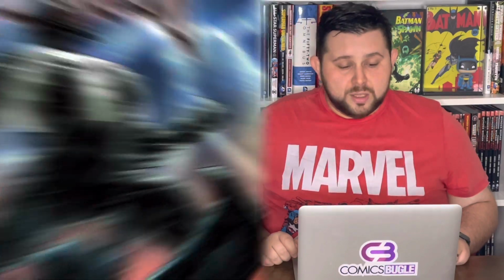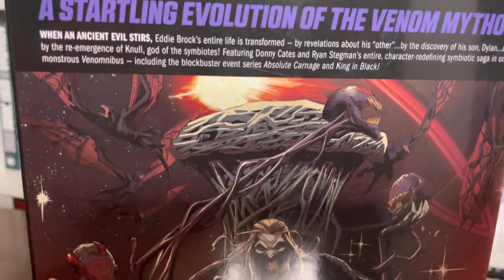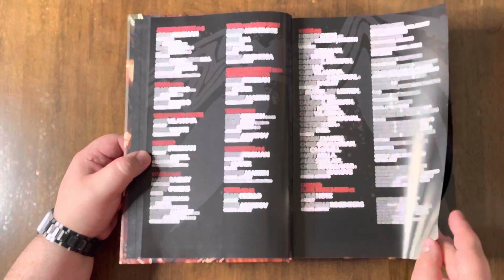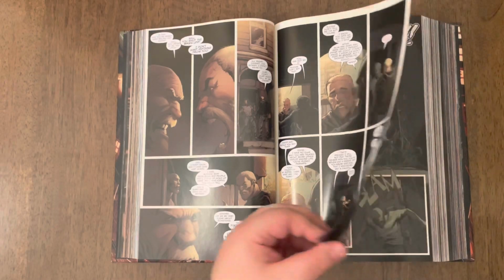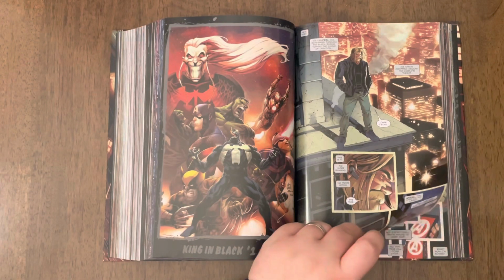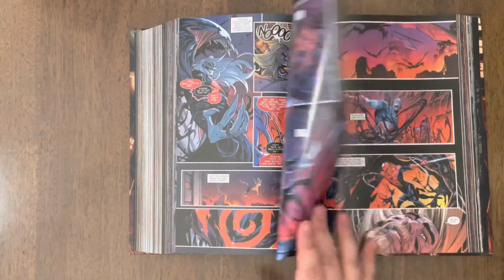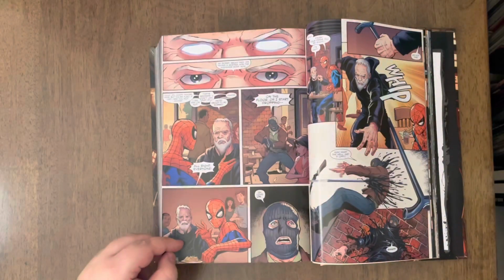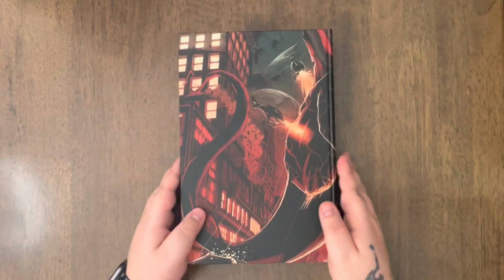Venomnibus by Cates & Stegman (Closer Look)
Hey Bugles!
Come in and take a closer look to Venomnibus by Cates & Stegman

Order Venomnibus by Cates & Stegman
DM Cover:

Check our e-shop with great catalogue of Collected and Absolute Editions, Omnibuses and Deluxe Editions. We deliver in Eco-Friendly Hulkproof packaging in whole EU FOR FREE!

Other comicbooks mentioned in video:

Fantastic Four by Jonathan Hickman Omnibus vol. 2

Superior Spider-Man Omnibus vol.1
DM Cover

Savage Avengers by Gerry Duggan Omnibus
DM Cover

King in Black Omnibus
DM Cover